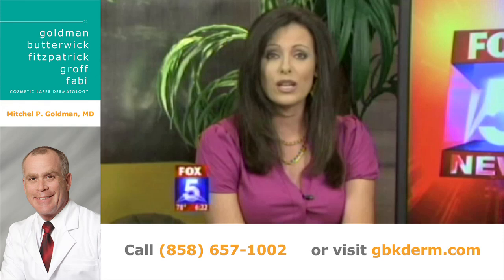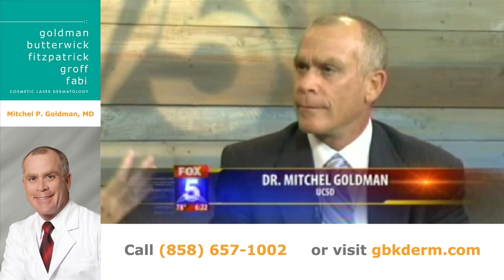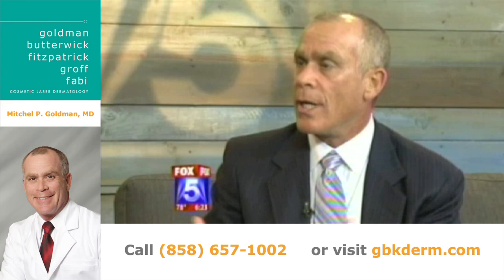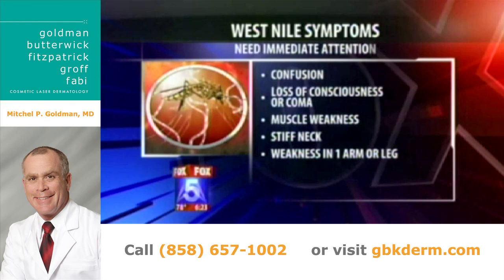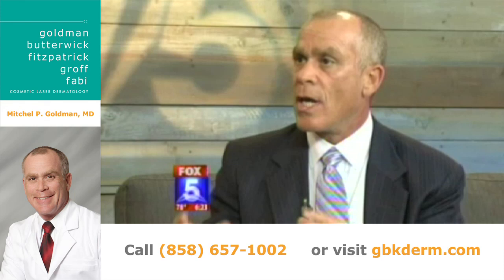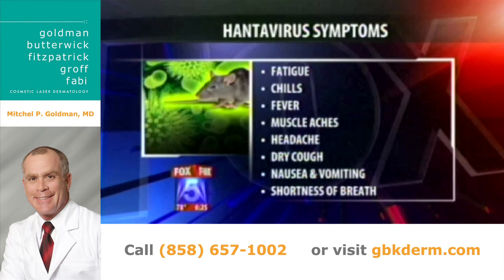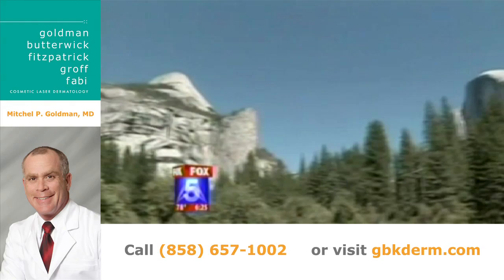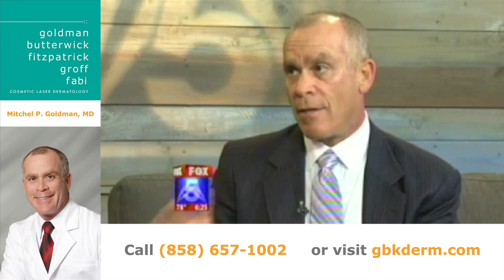West Nile Virus Symptoms | Mitchel P. Goldman, MD | San Diego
In this video, Dr. Mitchel Goldman, cosmetic dermatologist in San Diego, discusses how to prevent the Hantavirus and West Nile virus. Without treatment, both viruses can be extremely harmful to humans.

If you suspect that you may have symptoms of either virus, it's important to contact your local physician in San Diego.